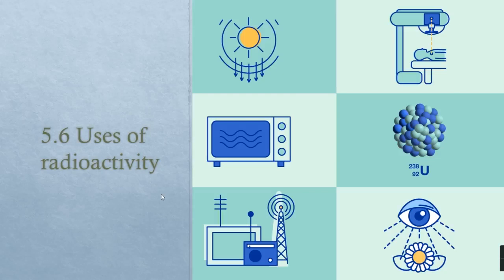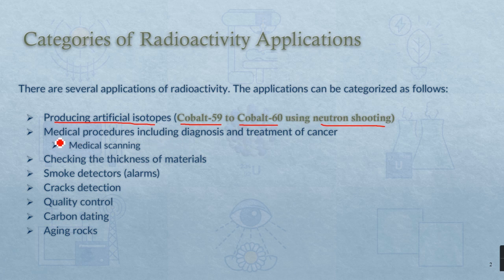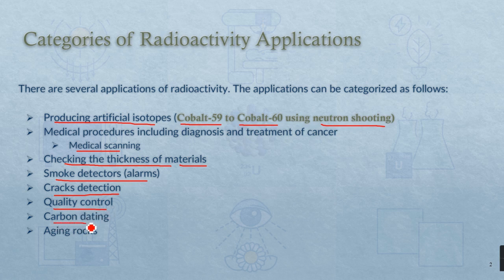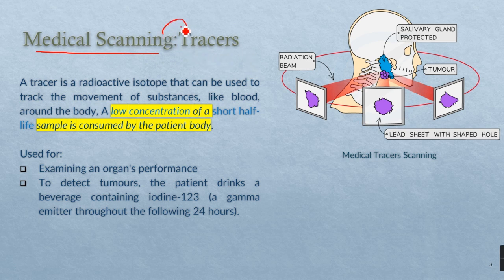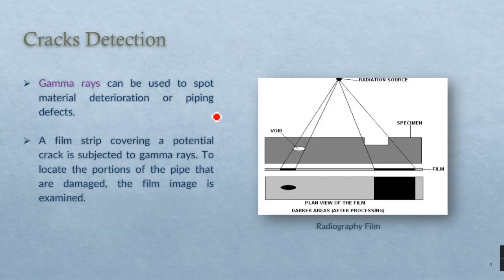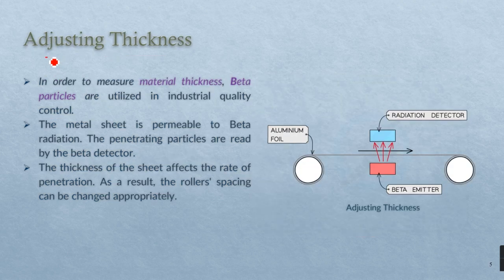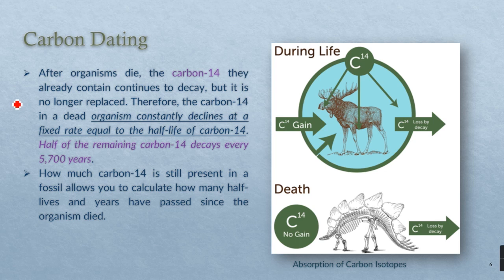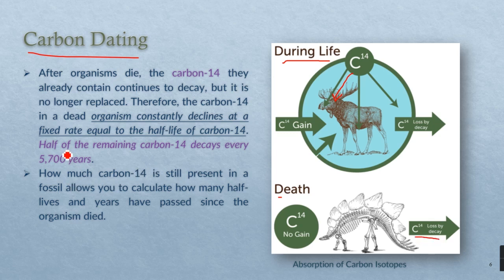Atomic Physics: 5.6 Uses Of Radioactivity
In addition to producing energy, radiation is employed in many industries, academia, and medicine. Additionally, radiation has practical uses in a variety of fields, including mining, agriculture, archaeology (carbon dating), space exploration, law enforcement, and many others.